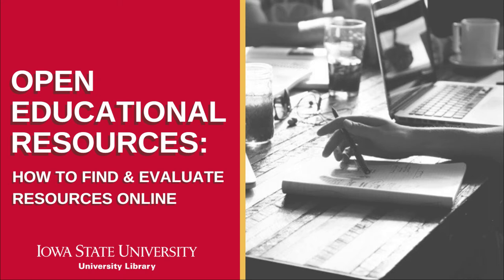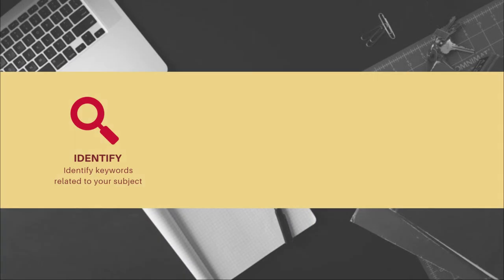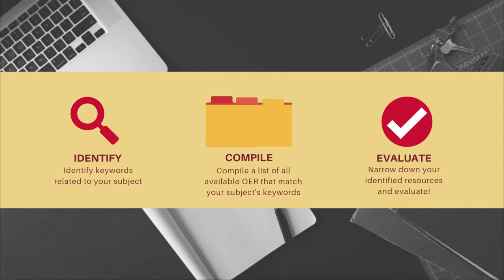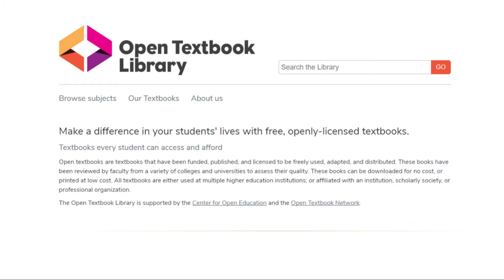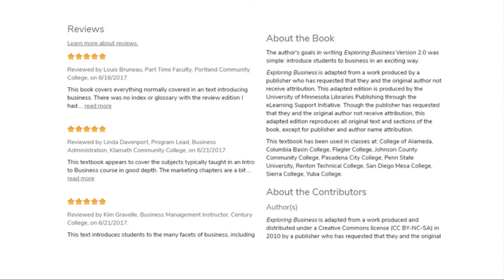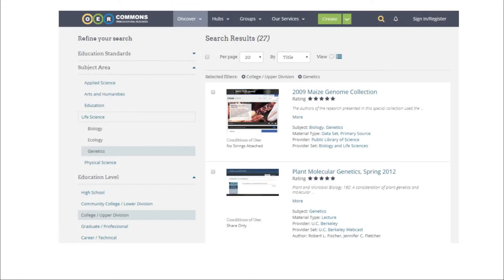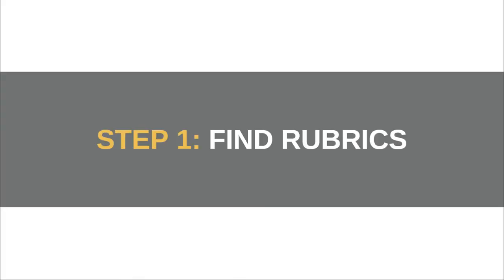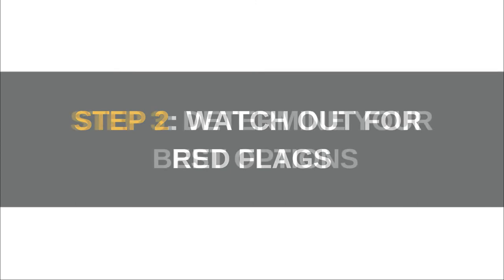How to Find and Evaluate OER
This video has been created to teach faculty how to locate and evaluate Open Educational Resources for use in their classes.

Evaluation Rubrics:
BCOER. (2015). Faculty guide for evaluating open educational resources.
Mcbrarian. (n.d.). iRubric: Evaluating OER rubric.
Achieve. (2011). Rubrics for evaluating open educational resource (OER) objects.

References
Affordable Learning Georgia. (2015). Find textbooks.
Council of Chief State School Officers. (2016, Dec 14). How can I find OER? [Youtube video].
Munro, D., Omassi, J., & Yano, B. (2016). B.C. open textbook OER student toolkit.